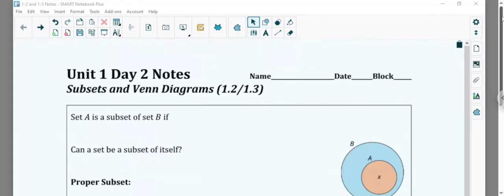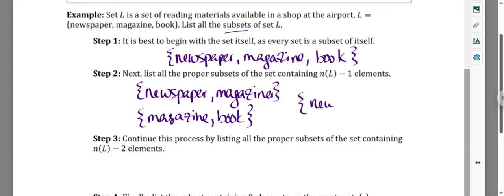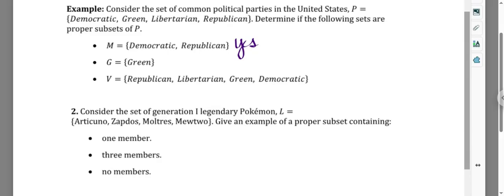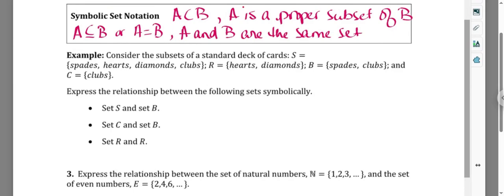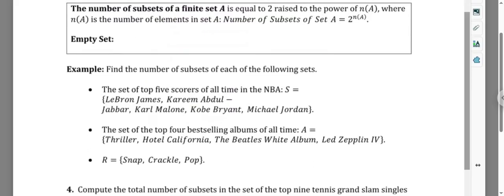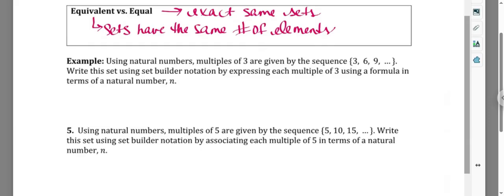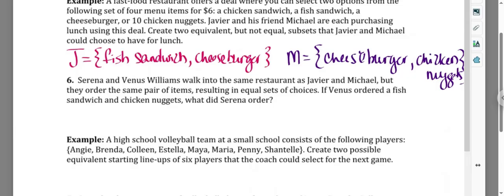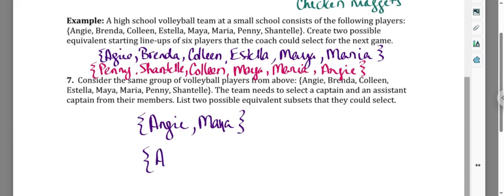Unit 1 Day 2 Part 1 Subsets